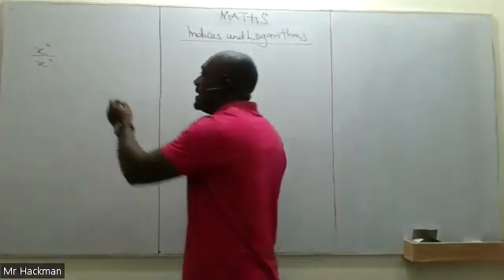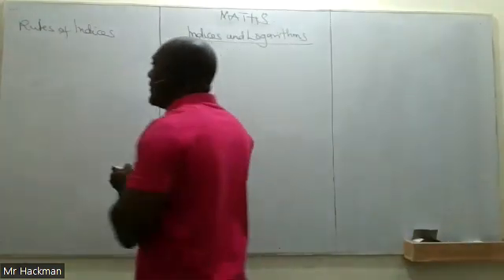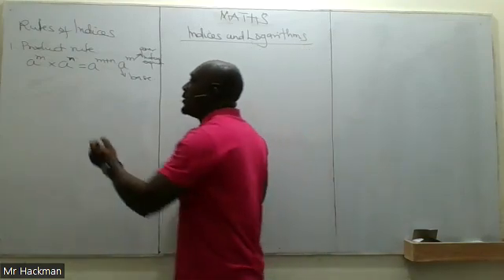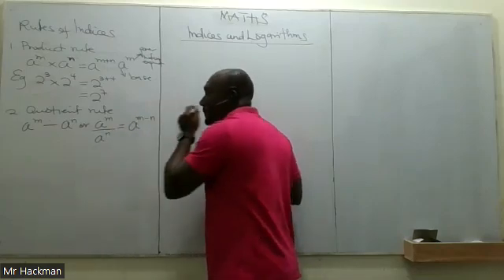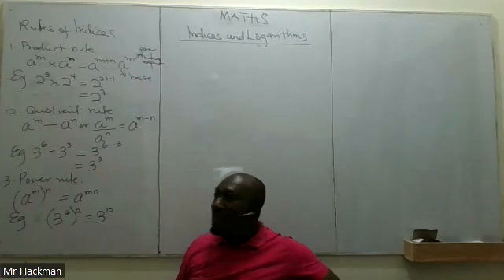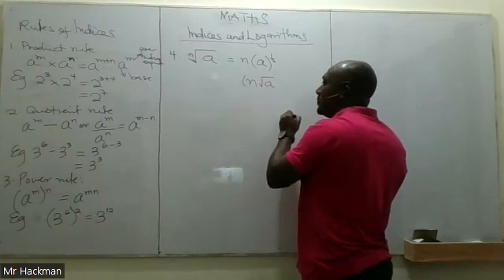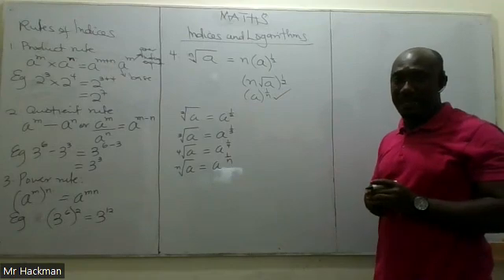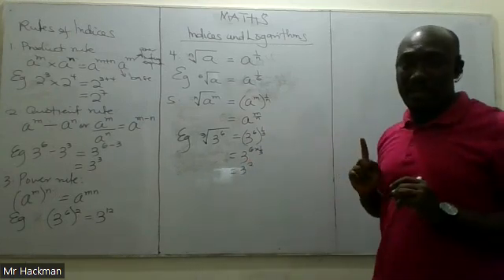INDICES AND LOGARITHMS: Lesson 1 (Laws of indices)